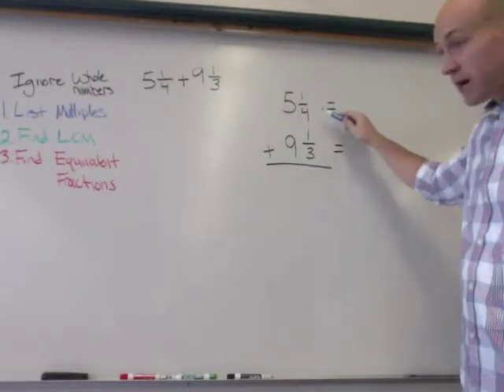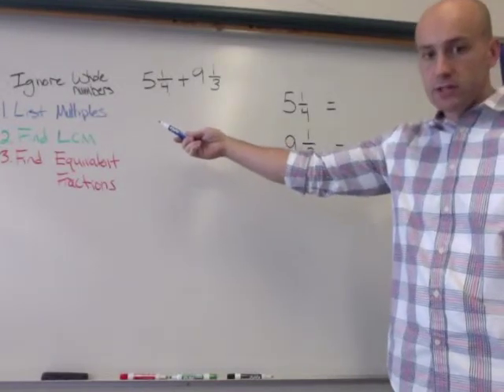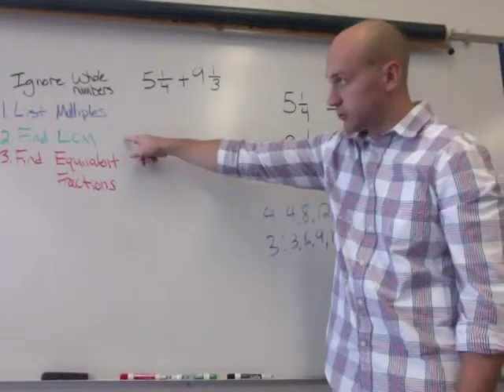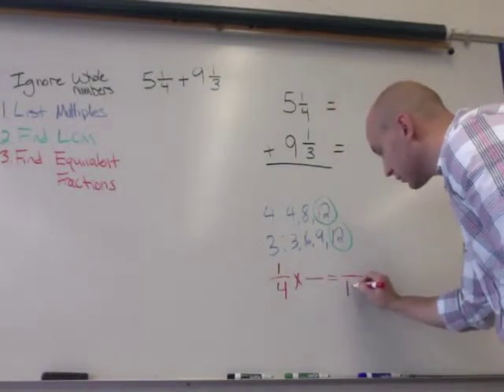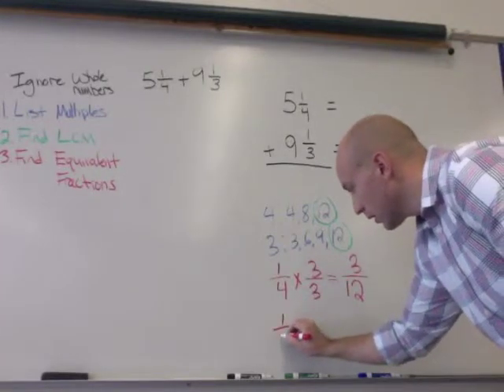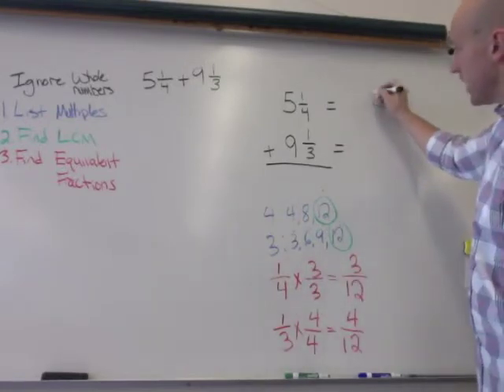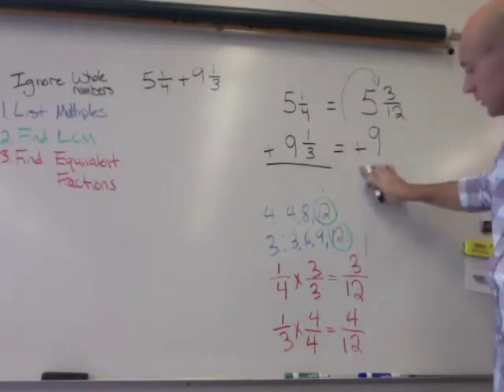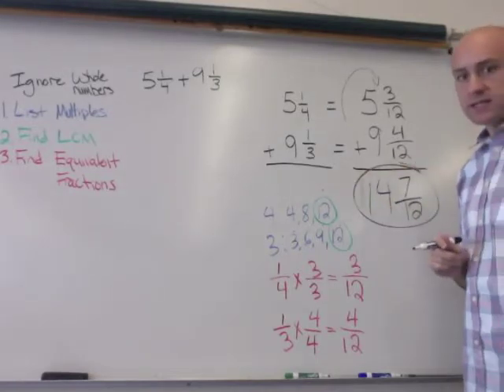6.6 - Add and Subtract Mixed Numbers